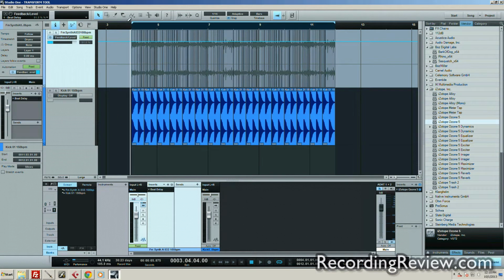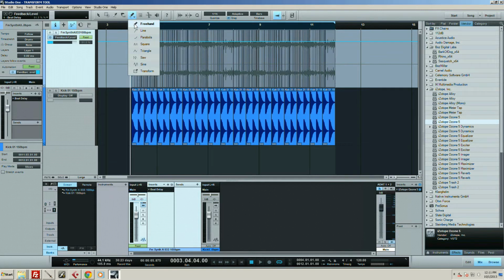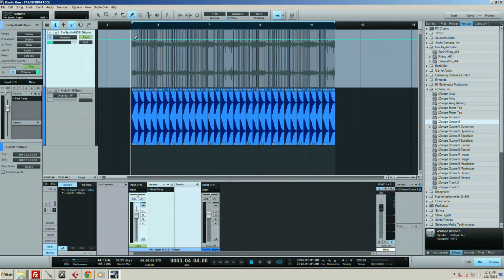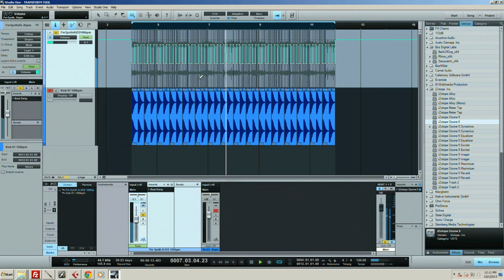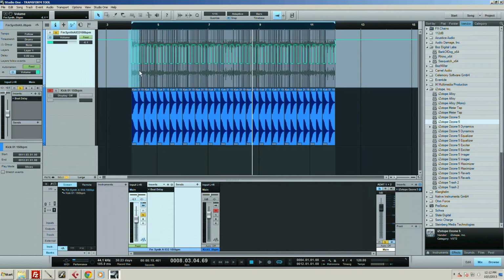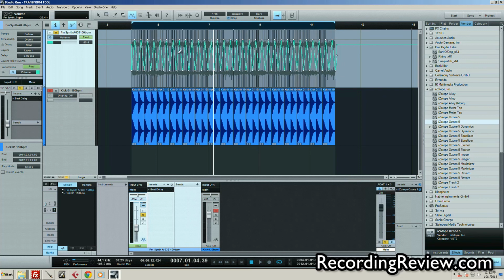Studio One -Draw Tools-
In this video Ruprect shows off some of the more interesting draw tools in Studio One. Check out our full review here and sign up for our weekly newsletter for more reviews!